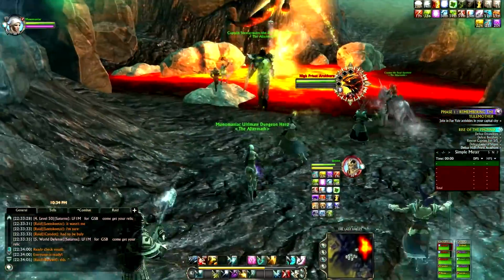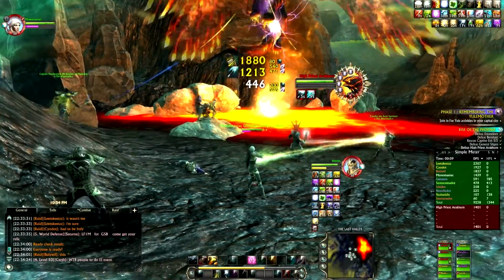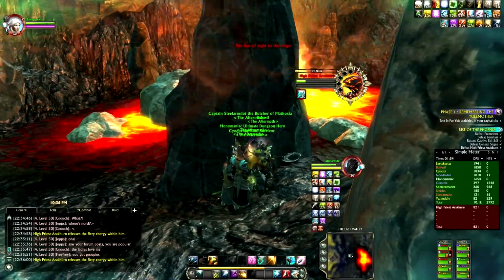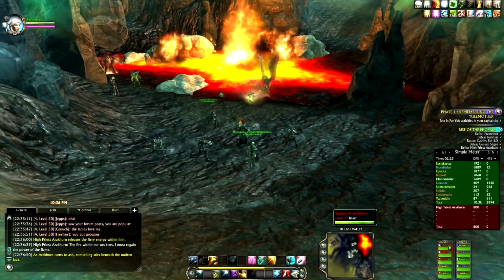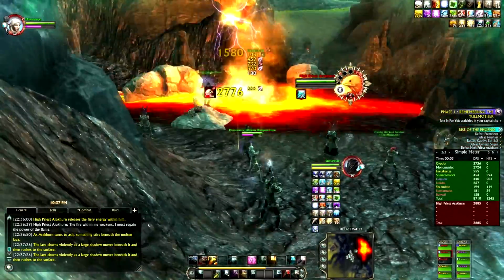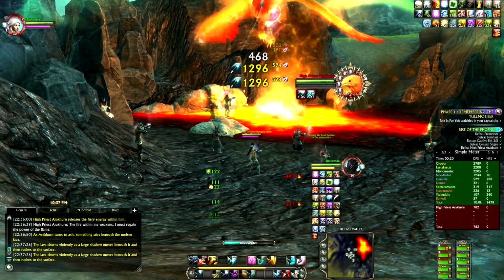High Priest Arakhurn Quick Guide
A quick and basic guide for Arakurn, hes the final boss in the instance Rise of the Phoenix. For a detailed  break down check out riftstrats.com.